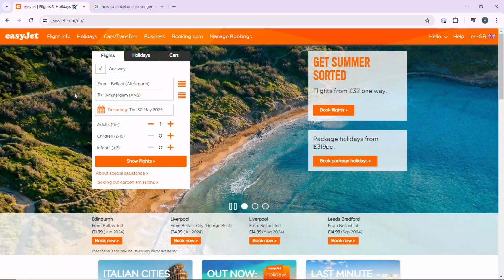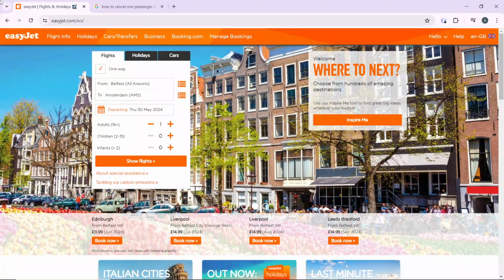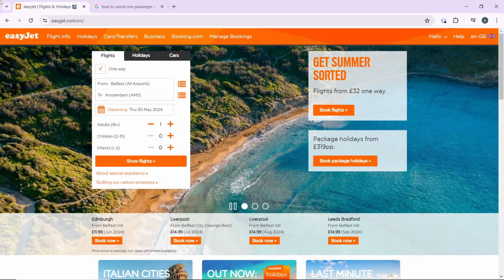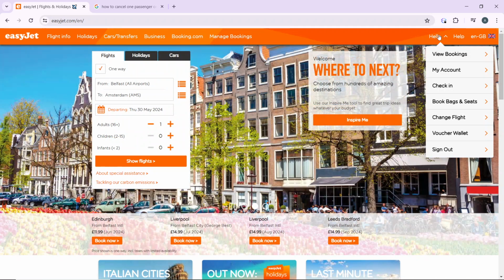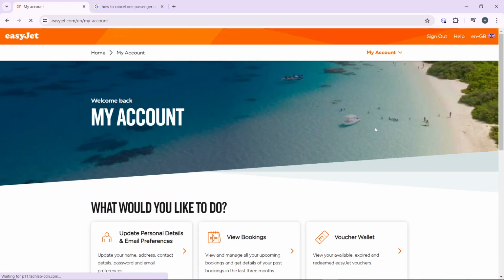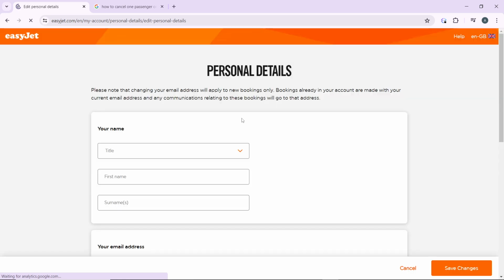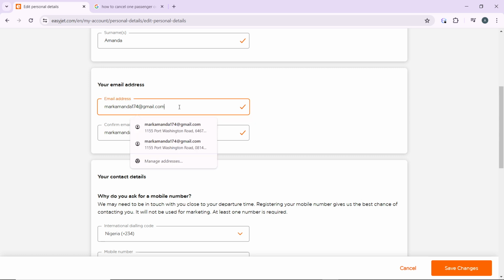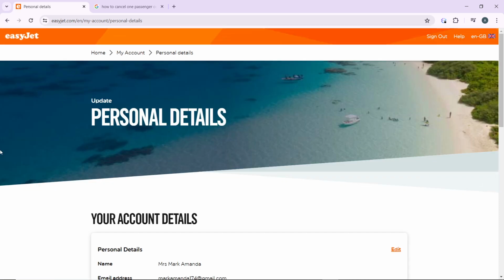How To Change Email Address on Easyjet (Quick Tutorial)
It would be good if you watch the video until the end so that you don't miss important steps.